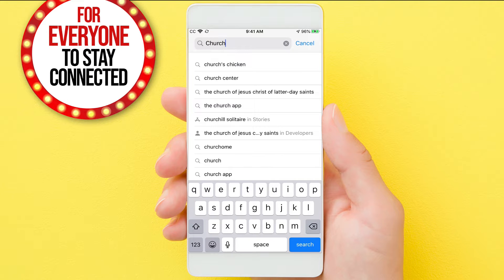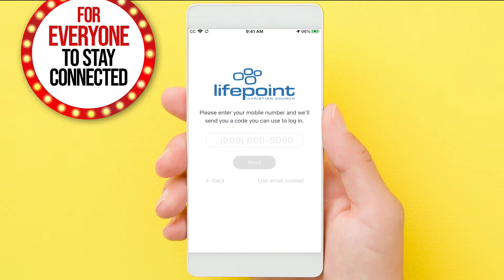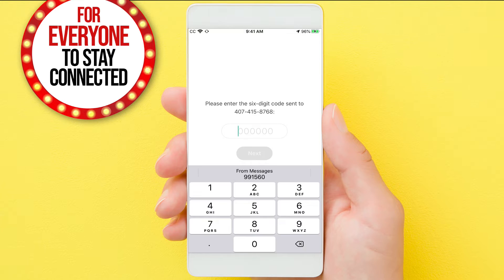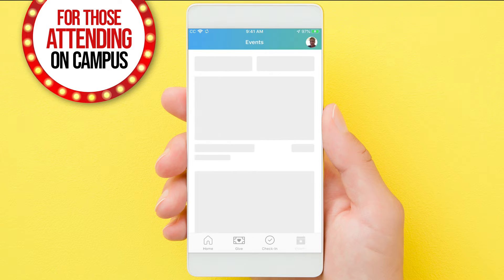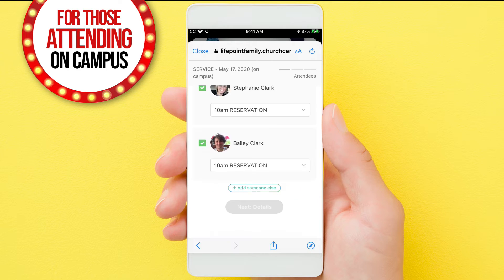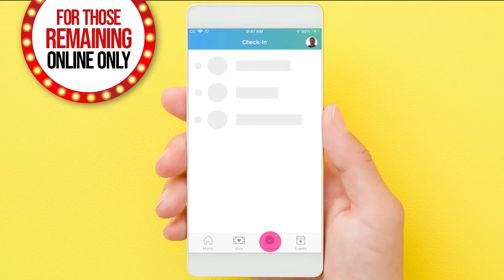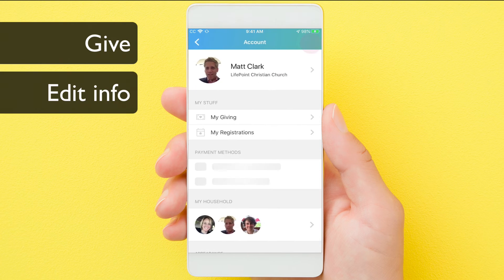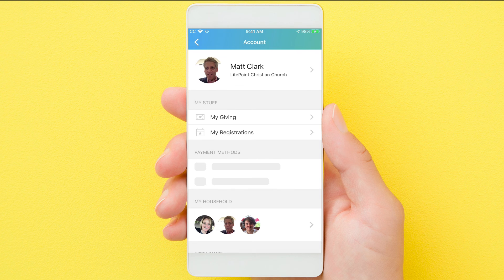LifePoint Church - How to use Church Center APP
NOTE: ONLINE ONLY will register Sunday morning.
How to use Church Center APP for the On-Campus Service & Online Service.
0:06 = Download the APP
0:41 = Attend ON CAMPUS
1:11 = Attend ONLINE Only
1:25 = Additional benefits